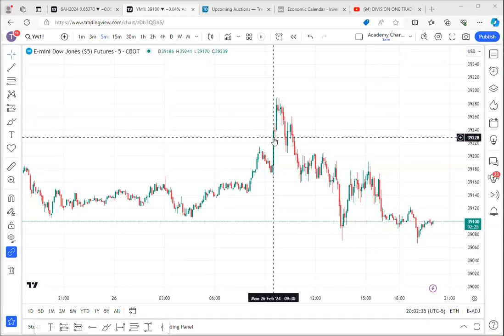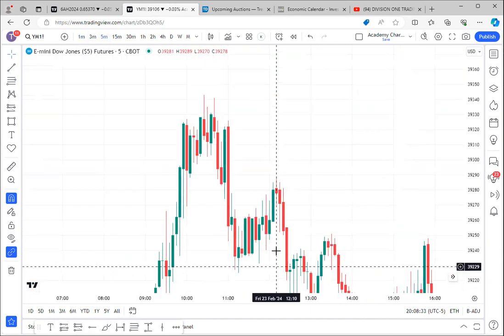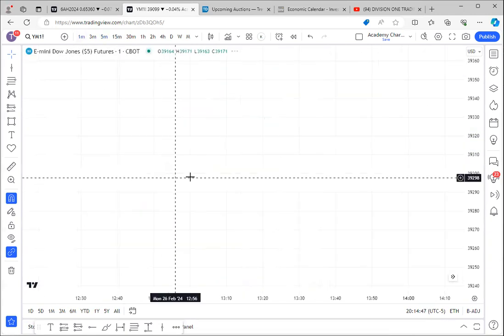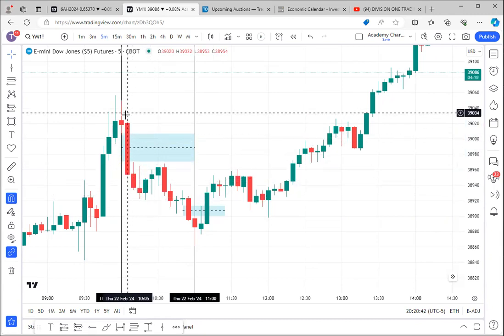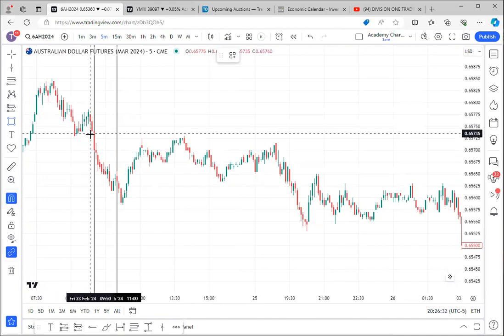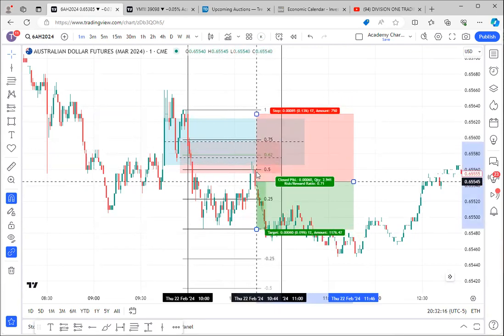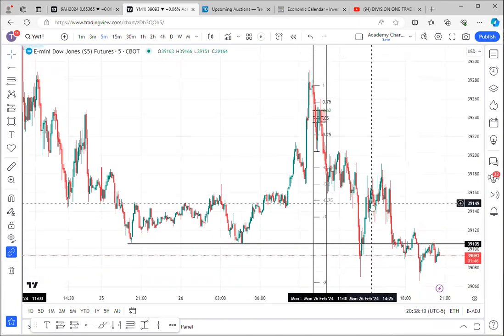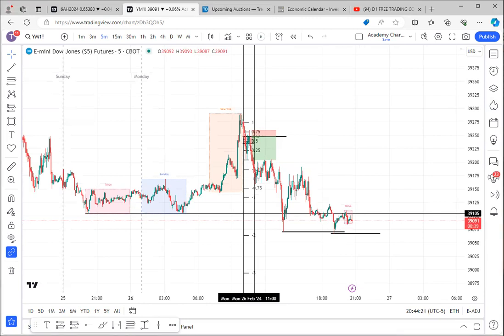Silver Bullet Setup Tutorial